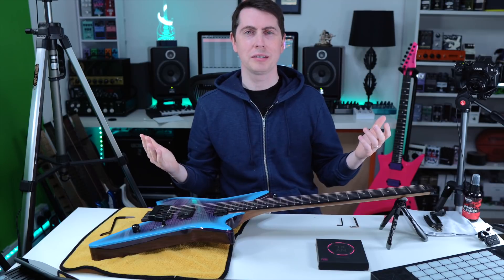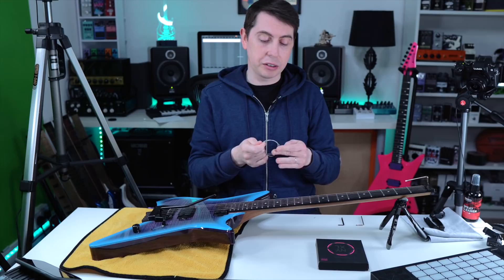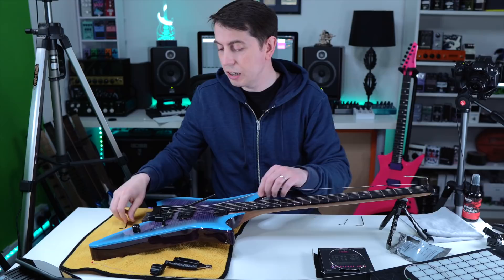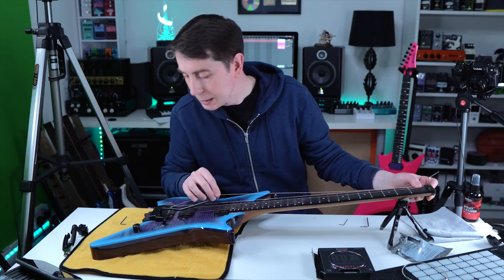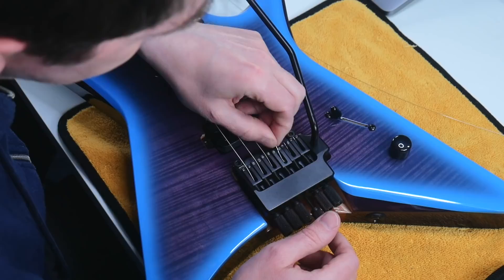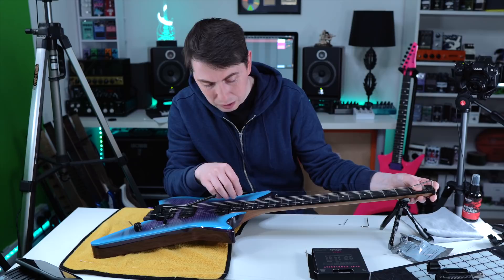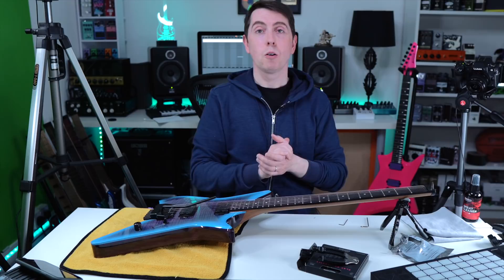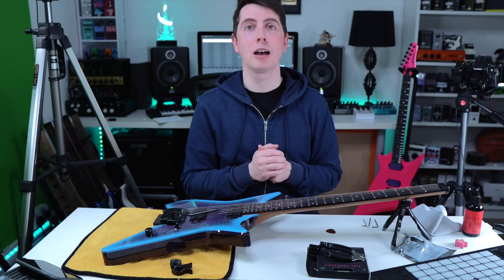How to restring a Headless Kiesel Guitar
🎧  The music featured in this video is from an unreleased music project that I did in the late 90's.
It features Neil Smith on Saxophone.
Let me know if I should make these tracks available for download/streaming.

JOIN ME